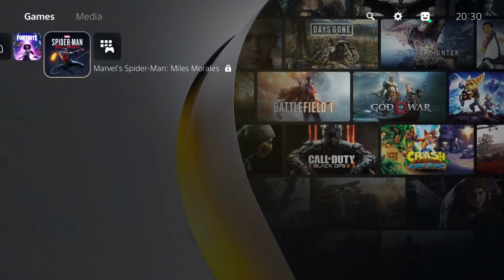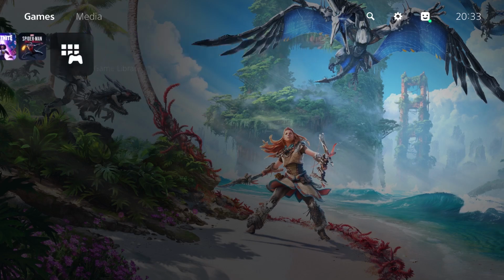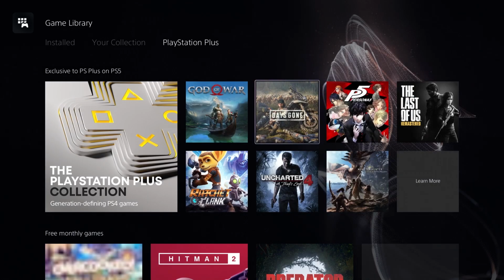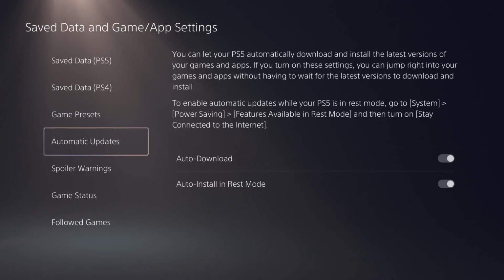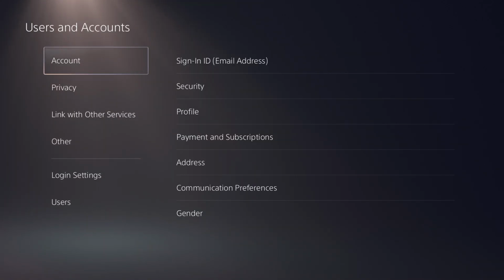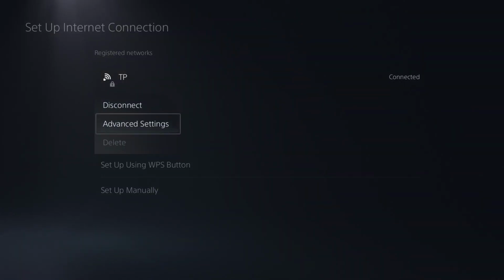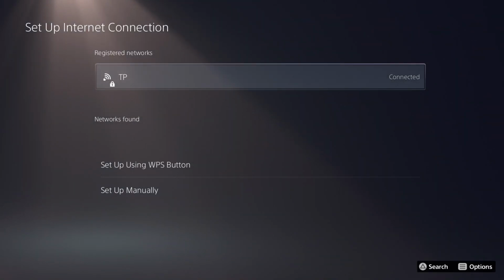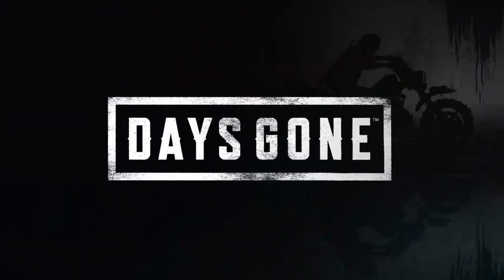How to INCREASE download speed on PS5 by 30x (Before & After results)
This video shows some methods that can help increase the download speed on the ps5. Here are some more things that you can use that would help you increase your download speed to a great extent. Also keep in mind that this method along with the one shown in the video works with both ps4 & ps5.

How to Speed Up PS5 Downloads
The easiest way to speed up your PS5 downloads is to increase your internet connection speed. But before you upgrade your internet package, there are a few simple tricks you can try to make the PS5 download faster.

Download just one thing at a time. Trying to download multiple things at once can slow down all your downloads.
Don't use online features while downloading. Playing online or using web-based services like Netflix can interfere with downloads.
Pause and resume. If a download appears to stall at a certain percentage, pause and resume the download to reconnect with the server.
Download in Rest Mode. Leave your PS5 in Rest Mode so that your downloads can continue while you're not playing.
Use a wired connection instead of Wi-Fi. An Ethernet connection is always faster and more stable than a wireless one.
Update the PS5 system software. The console's software should update automatically, but you can manually check for updates to make sure you have the latest version.
Enable automatic updates for "pre-downloading." If you enable automatic updates on your PS5, game updates will "pre-download" to your console while it's in Rest Mode. This lets you start playing a game's latest version as soon as the developer releases an update.

Optimize Your Internet Settings for Faster PS5 Downloads
No matter how fast your internet plan purports to be, it can't deliver the promised speeds if you don't have the right hardware. Check the router and modem requirements for your internet package to make sure you're getting the internet speed you're paying for.